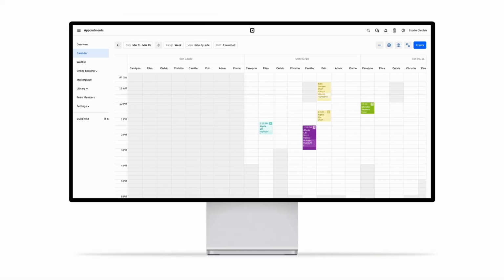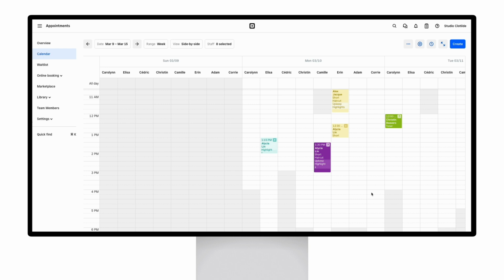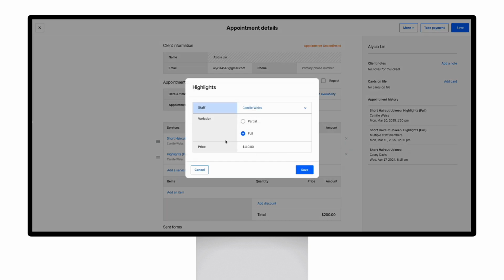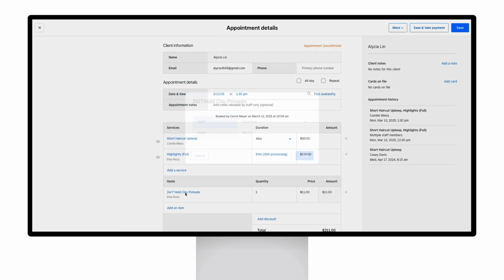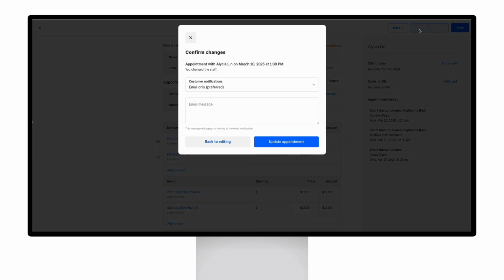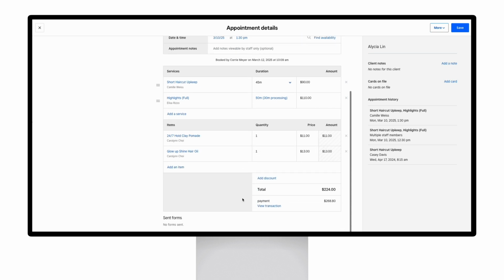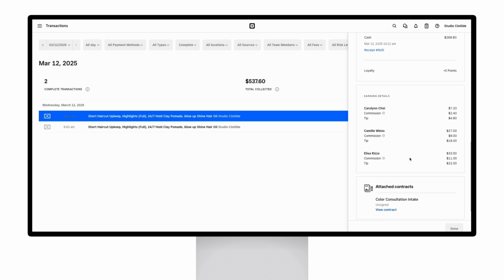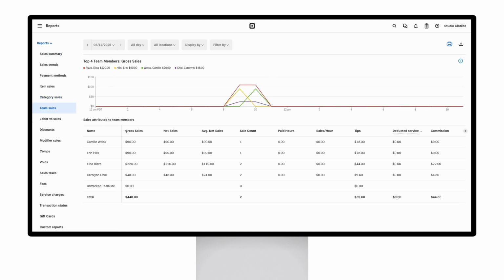Reassign Staff for Accurate Commissions with Square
In this quick demo, we’ll show you how to reassign staff members to sales or services in Square, so that commissions are properly attributed and your reporting stays accurate.

At Square, we're so much more than the little white card reader. We help businesses of all sizes start, run, and grow every day.

Whether it's the food truck establishing a brick-and-mortar restaurant, the former sole proprietor adding her first employees, or the entrepreneur expanding from one location to ten, our solutions scale with our sellers. We all grow together.